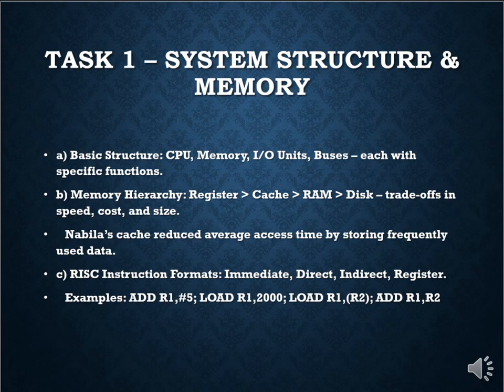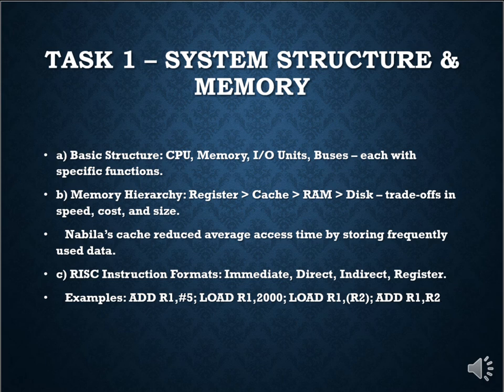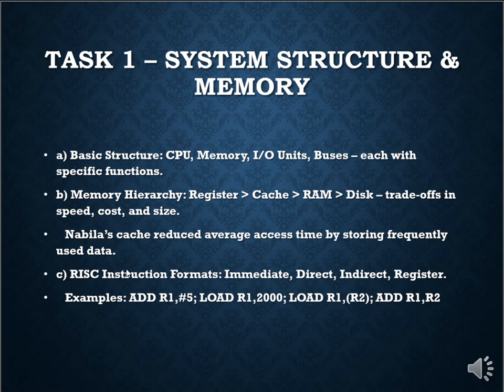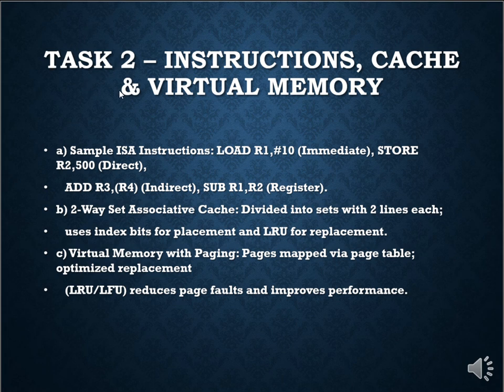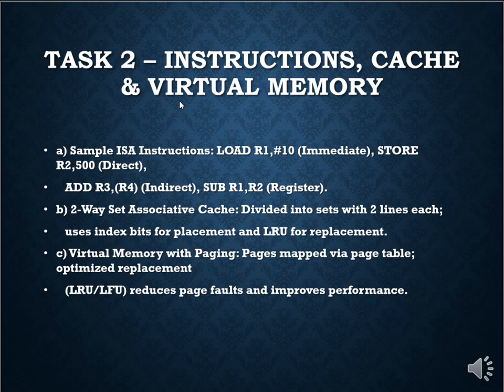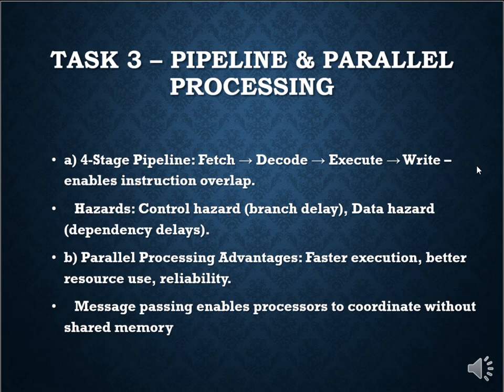Computer Architecture and Organization